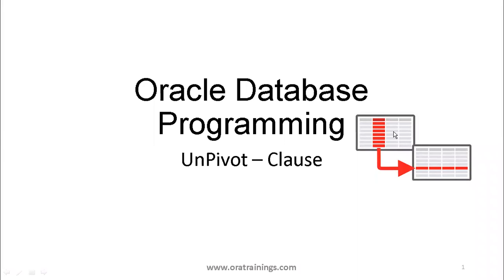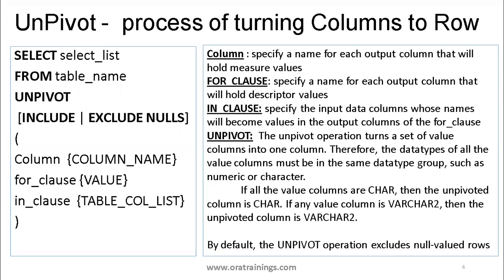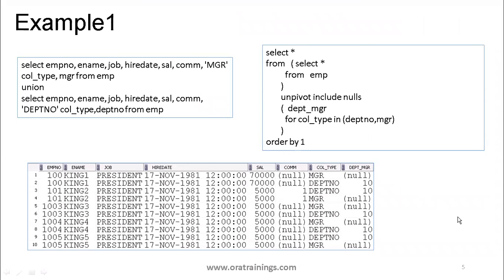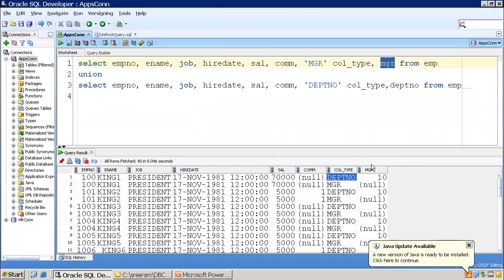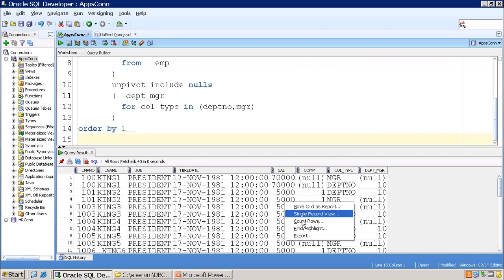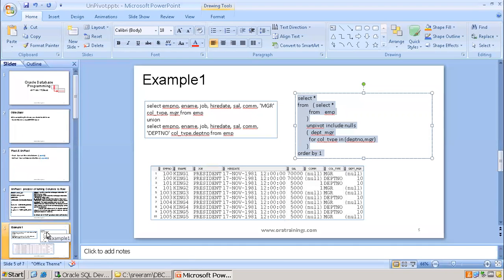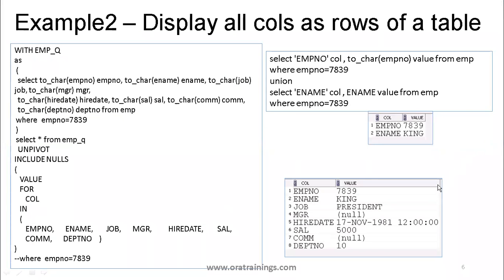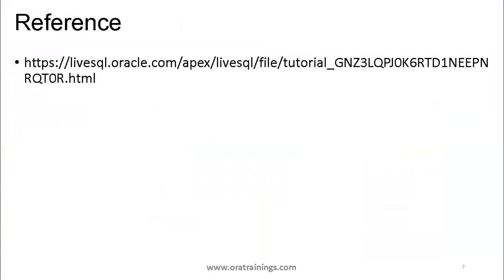Oracle SQL - UnPivot Clause